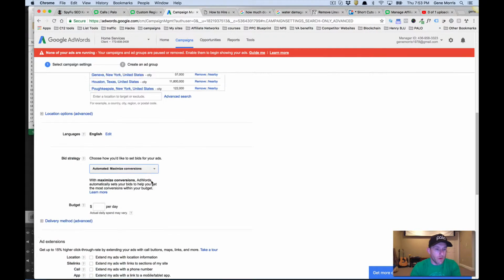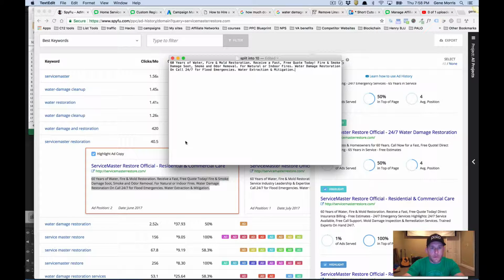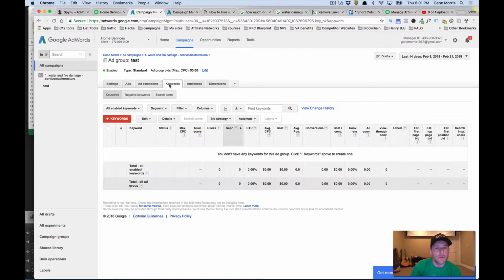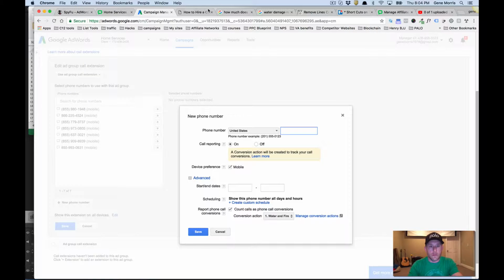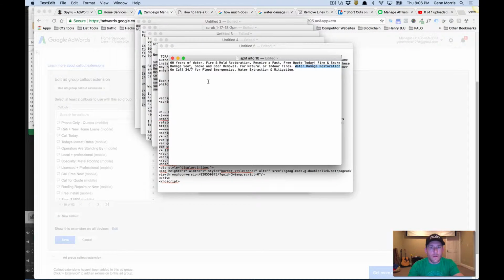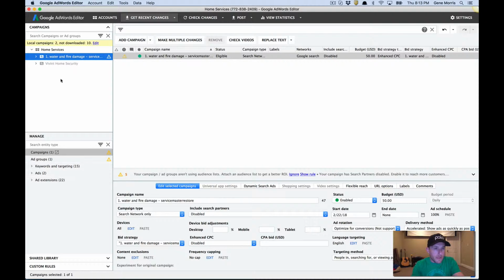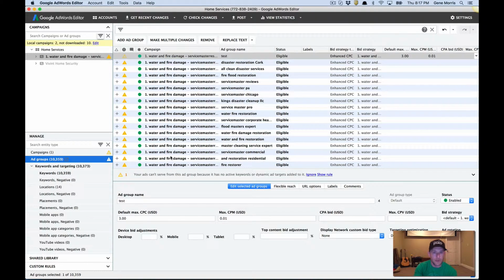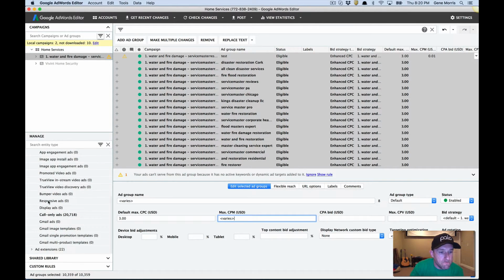creating a pay per call campaign